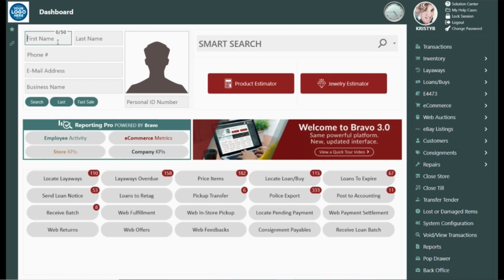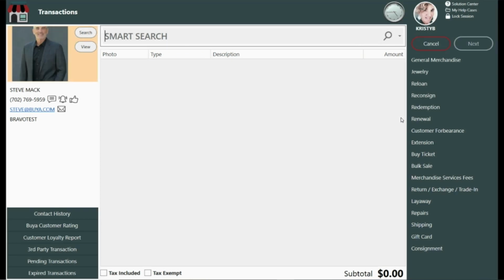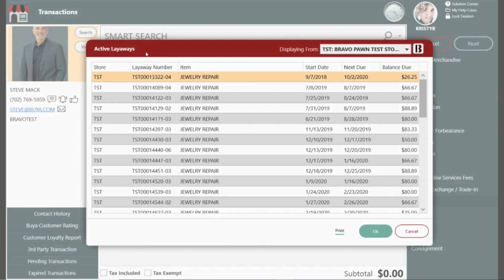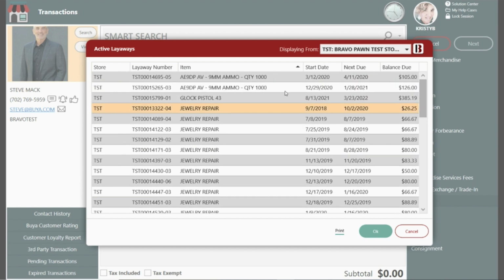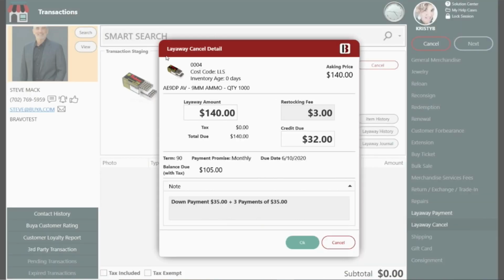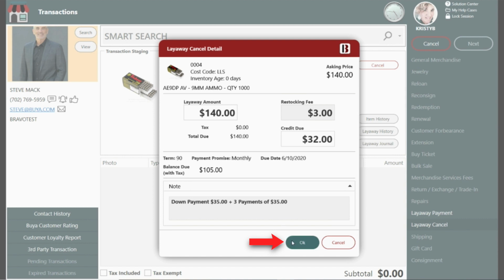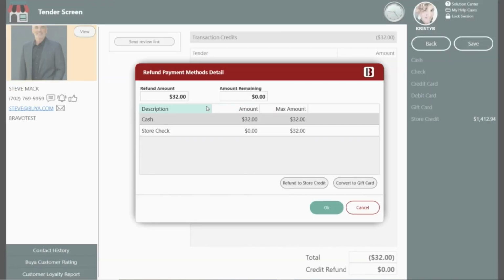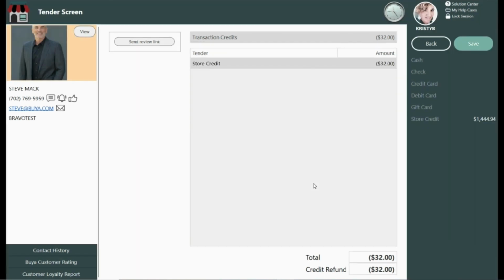How To Cancel a Layaway